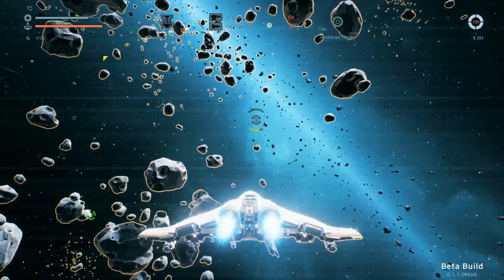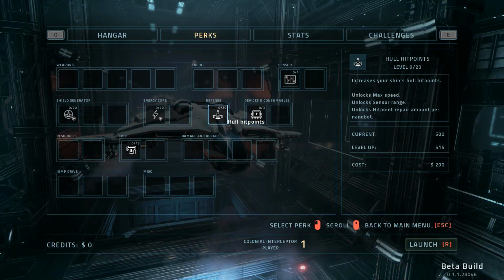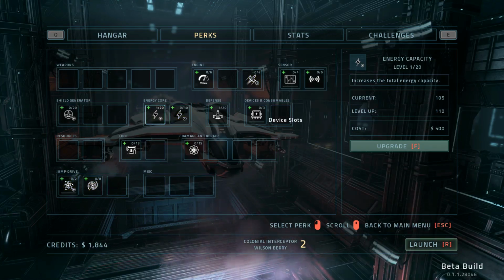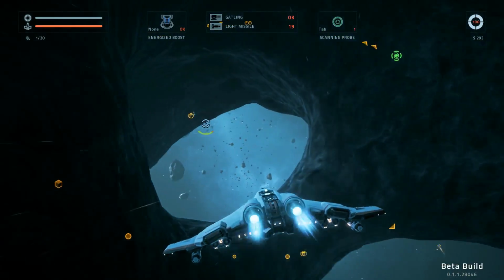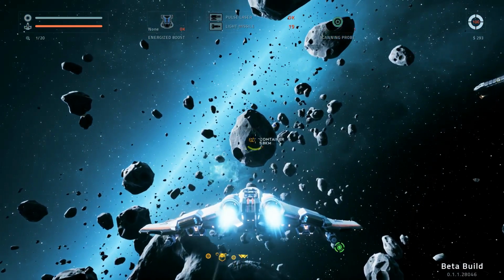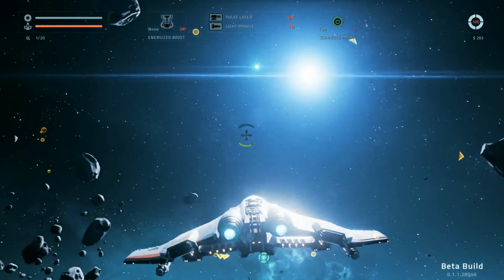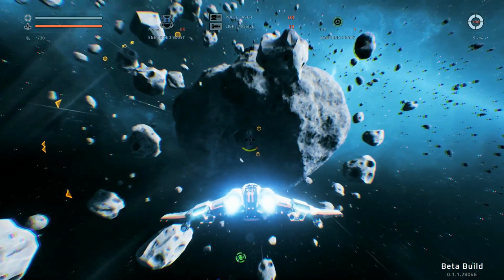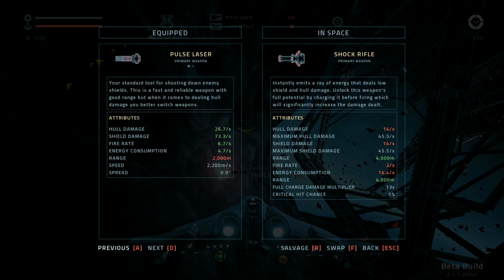Everspace Beta Review / First Impressions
Everspace is a single player rogue-like space game. In this video we take a look at the Everspace Beta that was released earlier today and will be available until July 31st.
This video will also act as an Everspace Beta Review.